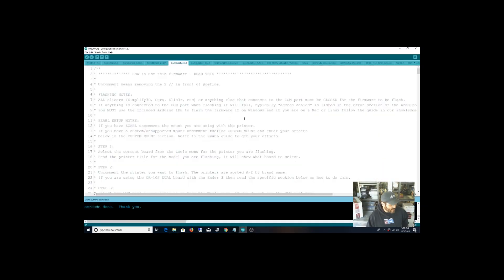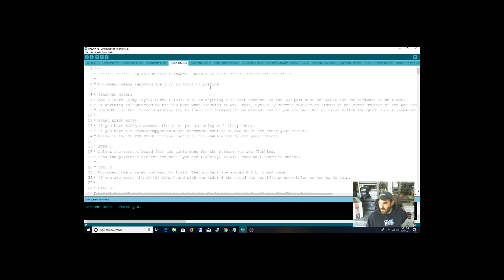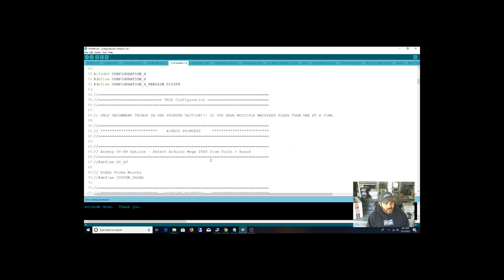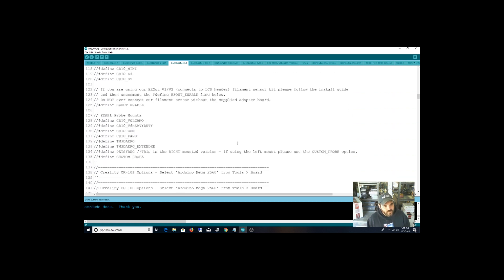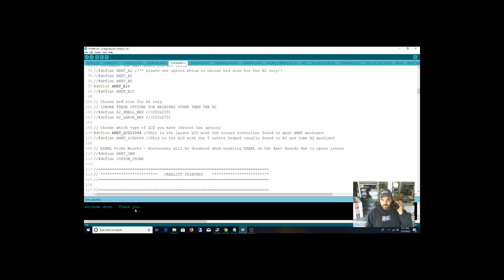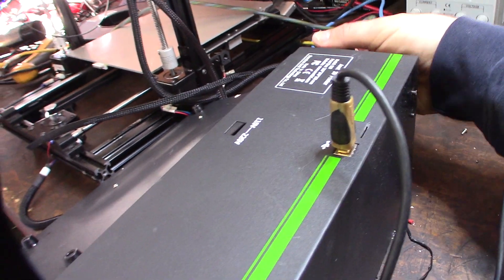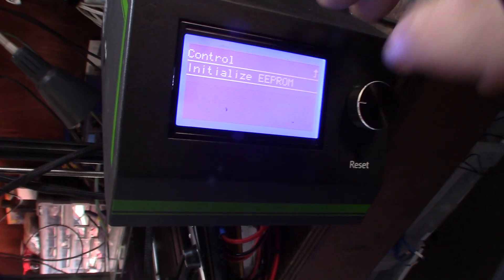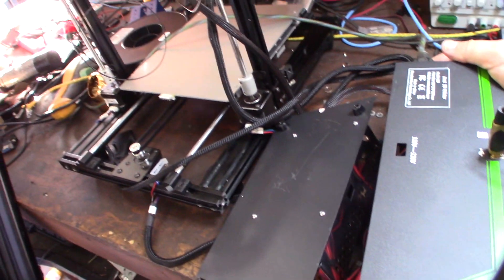Anet Marlin firmware E10 E12 A8 for BLtouch and capacitive auto bed leveling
I needed to convert my stock Anet firmware to marlin so I could install auto bed leveling. I decided to use the package put together by TH3D. In my upcoming videos I'm going to compare BLtouch and a capacitve sensor LJC18A3-H-Z/BX

If you found this video helpful or would like help fund future experiments. please donate below.